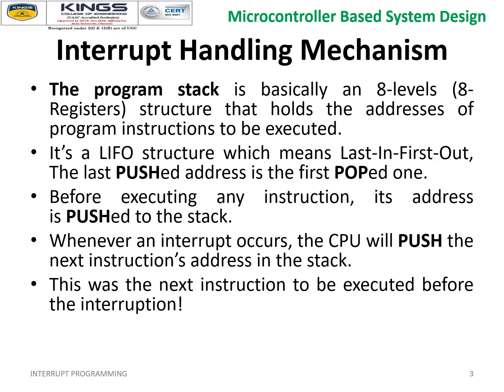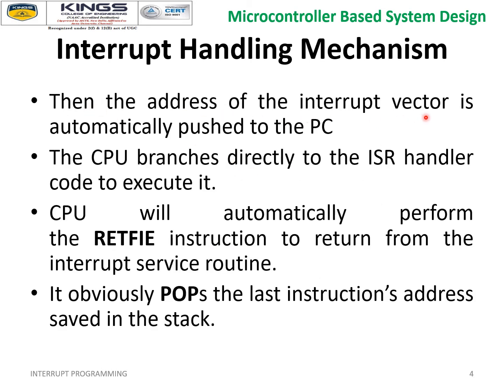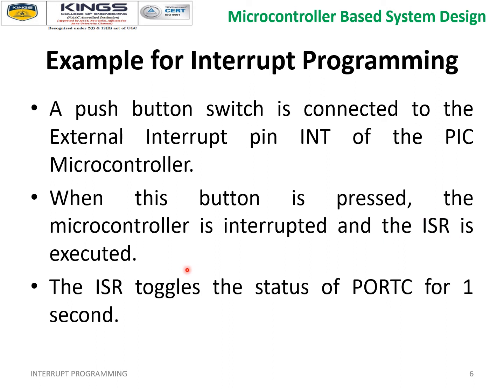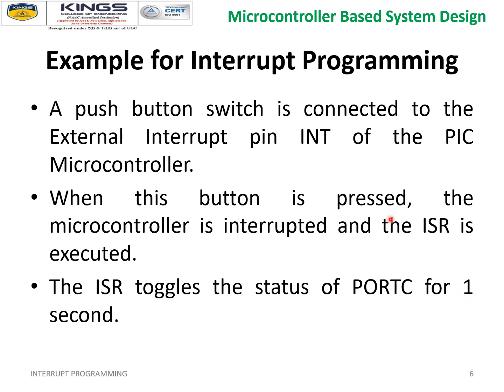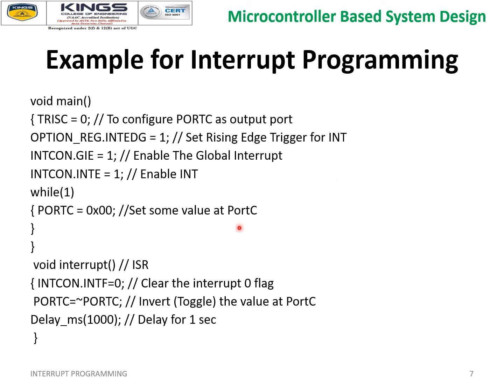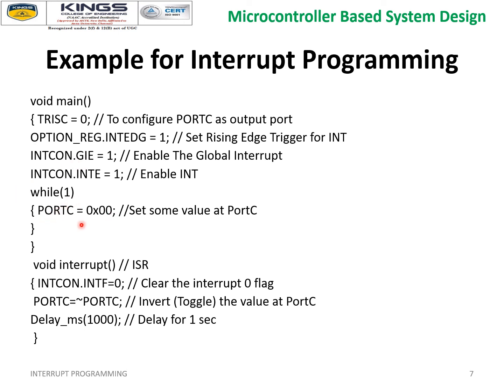EE8018 - MCSD - Interrupt programming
Dr. M. Meenalochani
AP/EEE
KCE